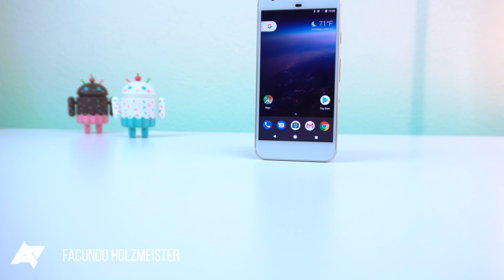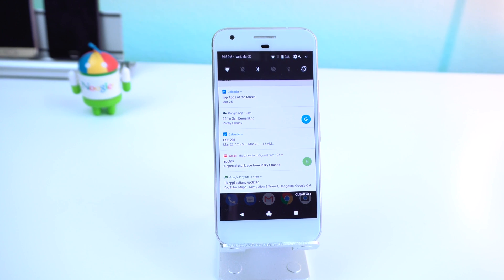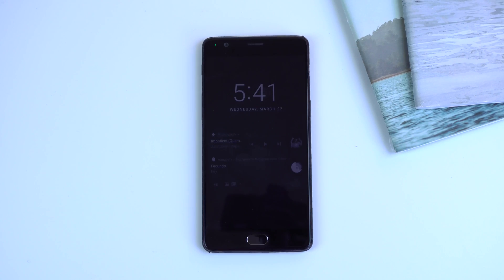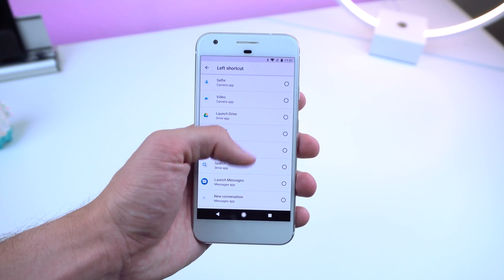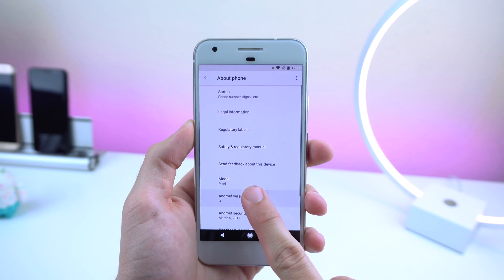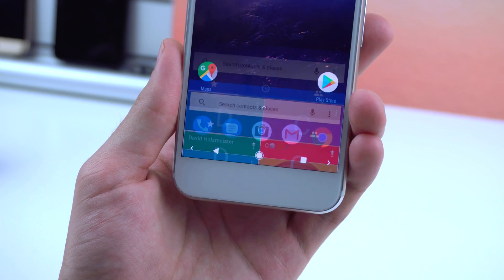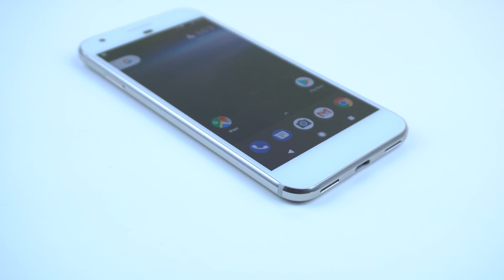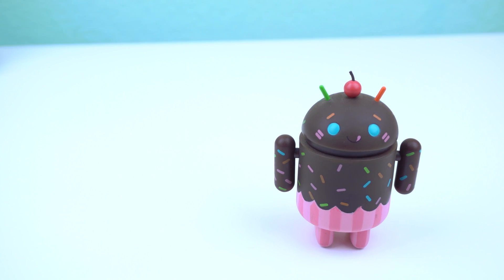Top 5 Android O features - One Month Later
If you're wondering what are some of the biggest features found in Android O after a months release, then this is the video for you. Here are some of the best features we've found in this new update after spending some more time with it.